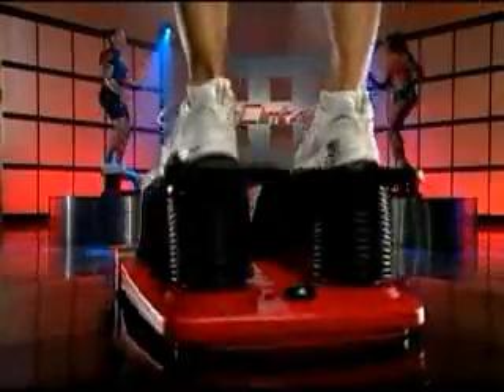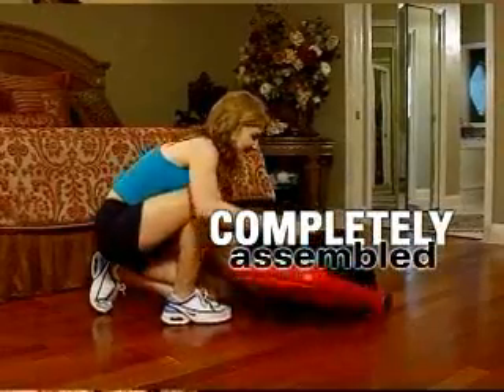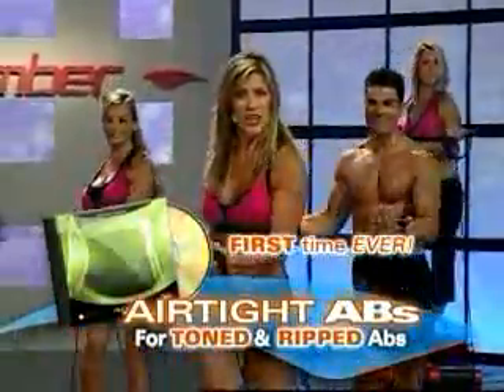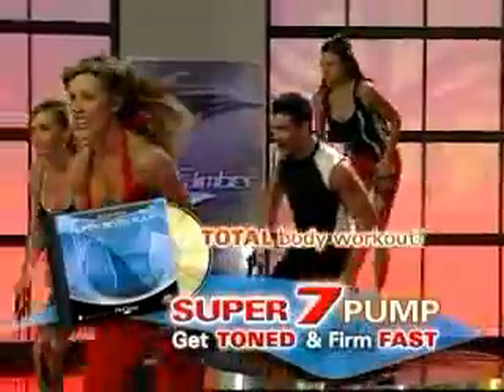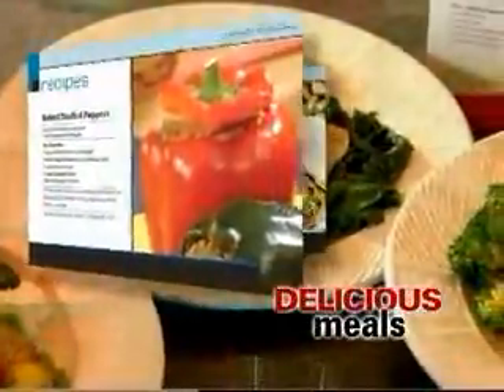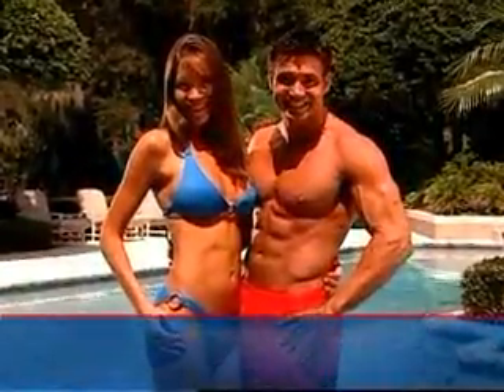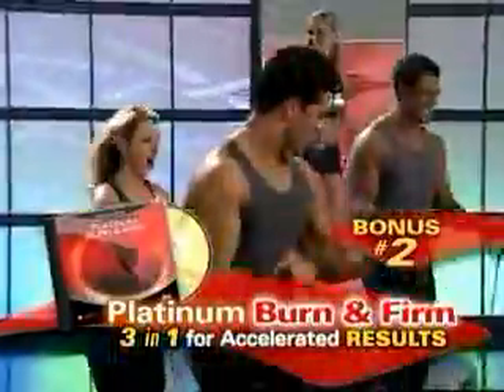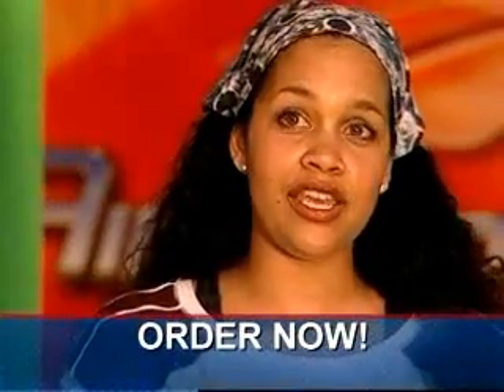Air Climber Air Stepper Demo & Review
The Air Climber is an exercise equipment that helps you to lose weight and get a more defined and toned body. The Air Climber Stepper is a really basic machine. It is a hybrid of a stepping machine mixed with resistance training. The Air Climber is basically looks like all stepping machines. You can change the settings on it to increase or decrease the tension you want or resistance you want in you legs. The Air Climber takes stepping machines to the next level by including resistance bands. This way the Air Climber offers a full cardio workout, as well as helps you strengthen your muscles. The Air Climber is definitely a different style of step machine. Other step machines use a mechanical engine to help you move the steps up and down, the Air Climber is powered by air. The key to Air Climber is the method by which the pedals work. Each time your feet step on the pedals, air is generated and flows through bellows located under the pedals. This "air power technology" is good news because it prevents the jarring effect on the joints that is usually associated with stepping machines. This means that you can workout longer without causing injury to your joints.